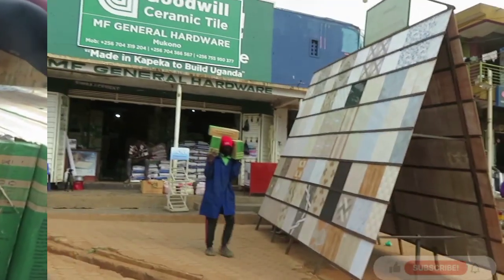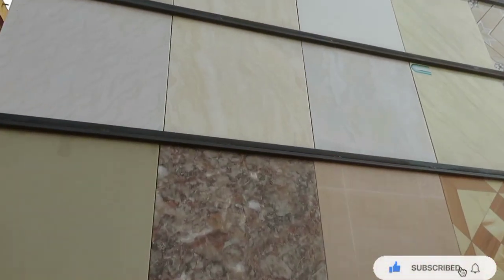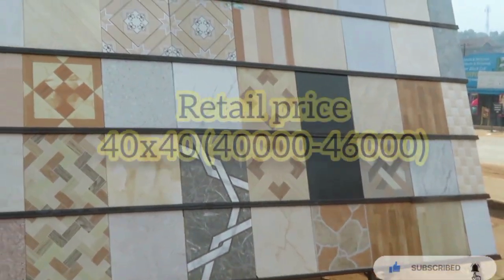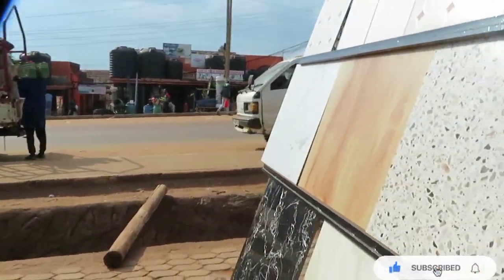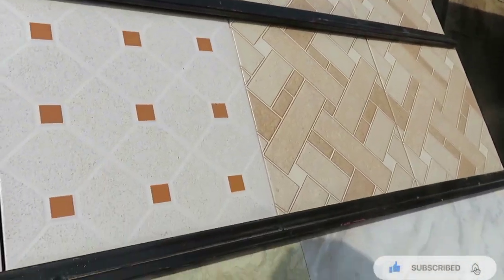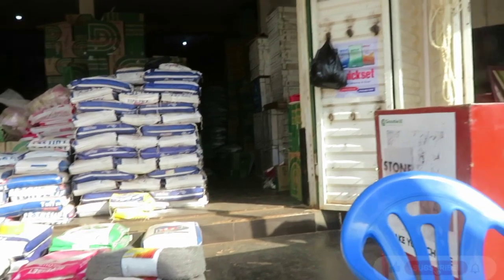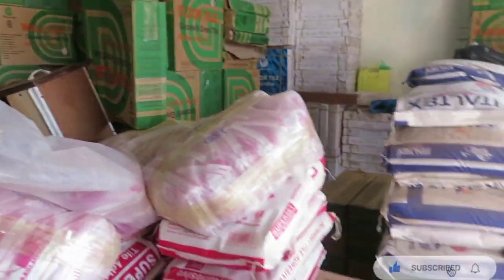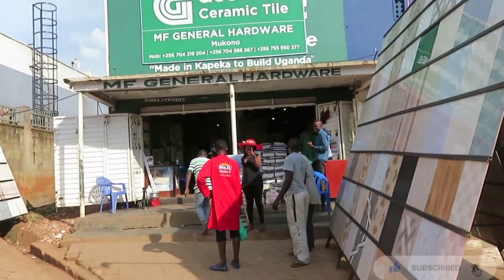Current Tiles Prices(Goodwill&Porcelain)Thanks For 1K Subs Everyone#tiles#tileshop#1k#1kcreator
This video explains different prices on tiles currently. There is also detailed information on sizes and more helpful information on what you need to tile.